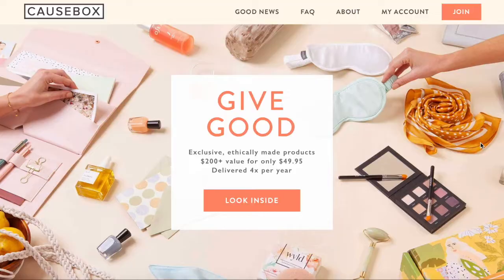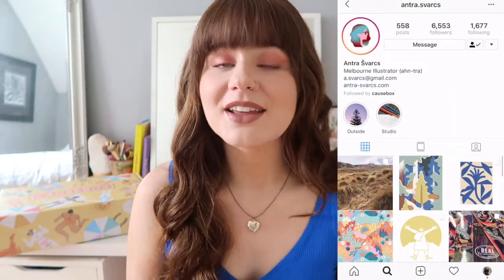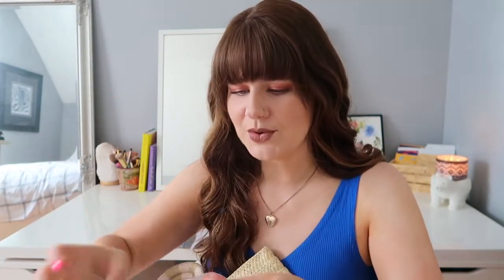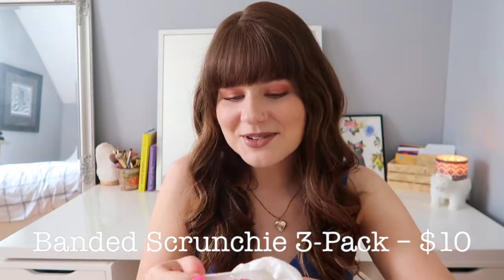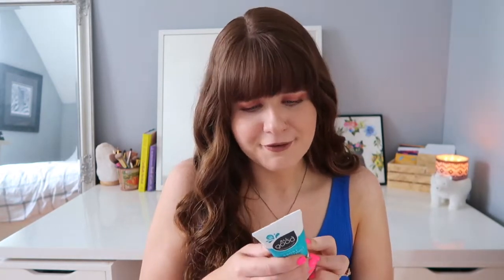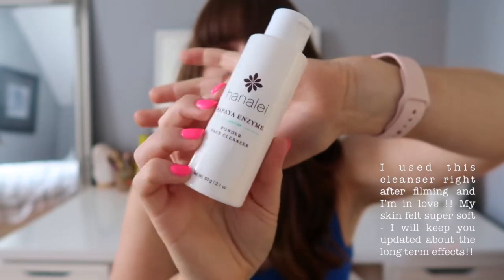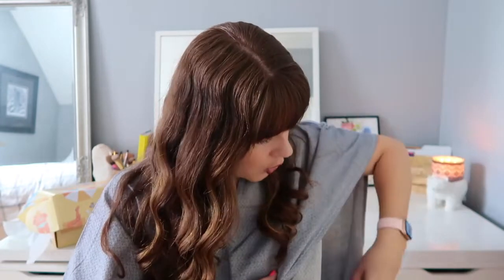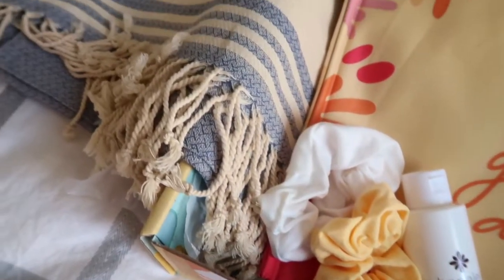CRUELTY FREE UNBOXING!! Summer 2019 CAUSEBOX Subscription Box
Thank you so much CAUSEBOX for sending me out the summer 2019 box to review!

Check out the lovely and talented Antra Svarcs who designed this season’s box!

Although the products shown in this video were sent to me, all opinions mentioned are my own!